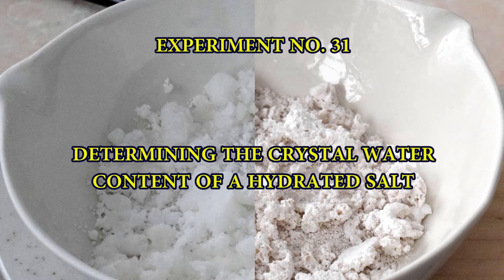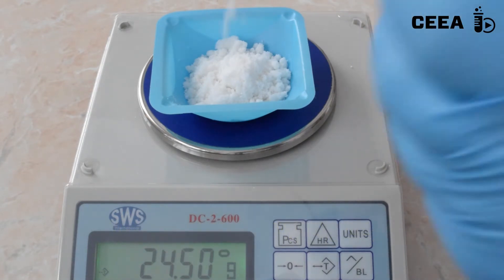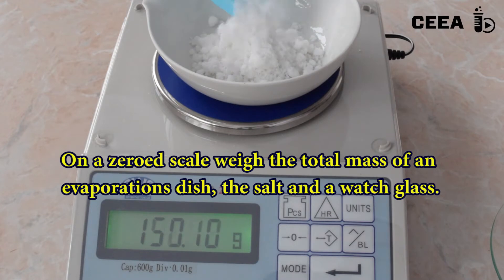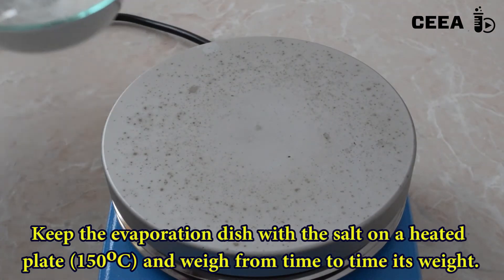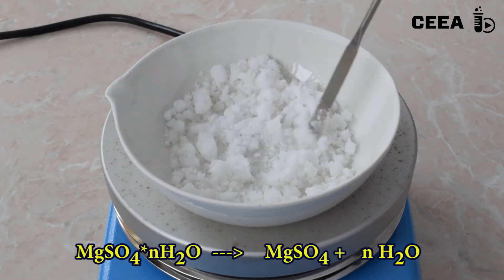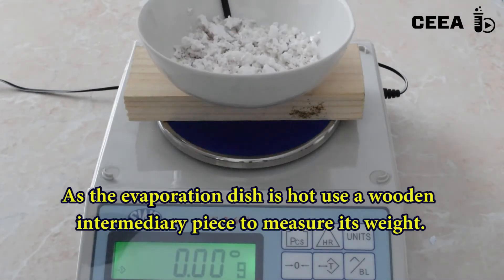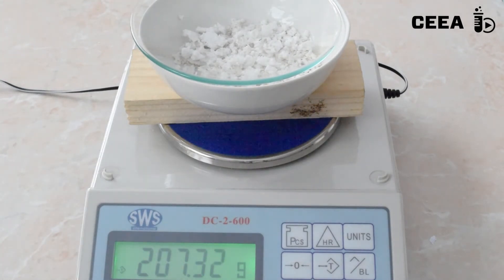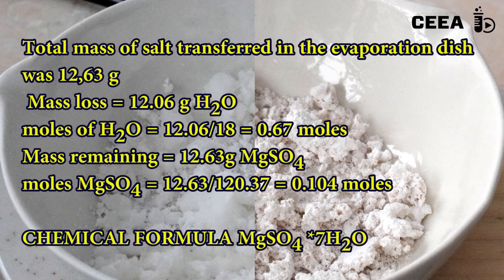DETERMINING THE CRYSTALWATER CONTENT OF MAGNESIUM SULFATE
An experiment dealing with the measurement of the crystal water content of a salt: the magnesium sulfate. Calcination of a certain amount of salt, and weighing the final mass can lead to the formula of the hydrate ... in this case MgSO4*7H2O.